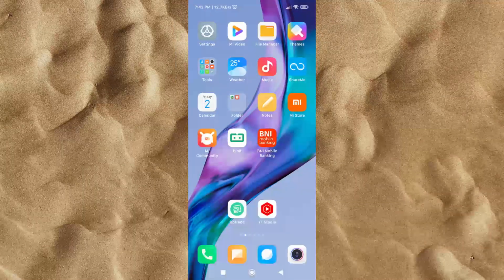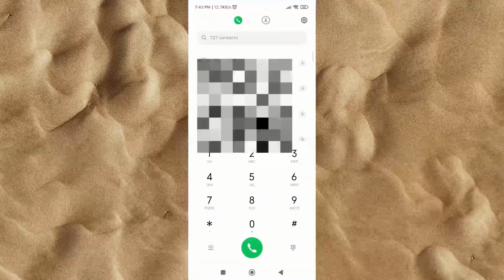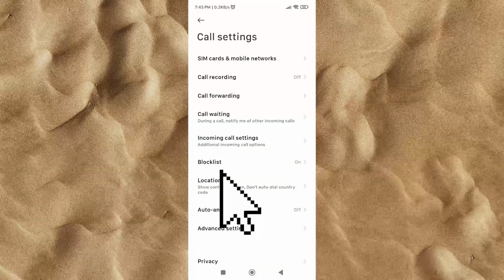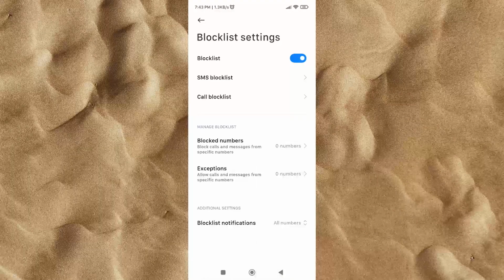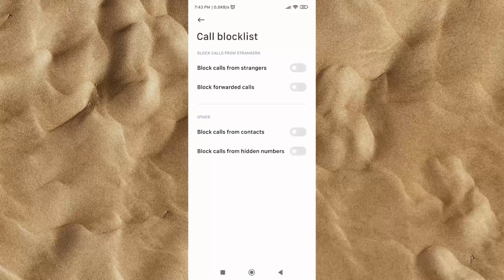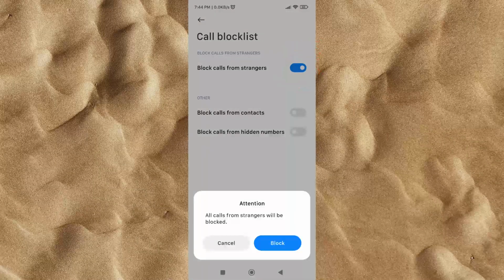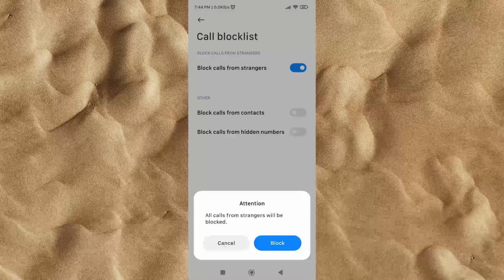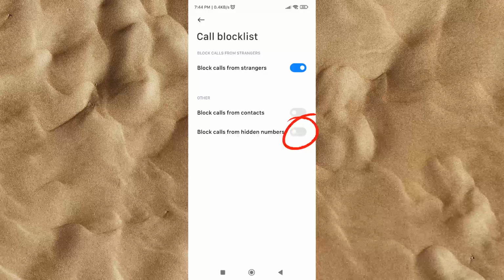How To BLOCK Calls From Unknown Numbers Android ( 2023 )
in this video I have explained How To BLOCK Calls From Unknown Numbers Android, I hope this video easy to understand